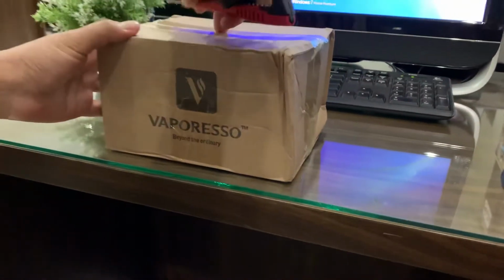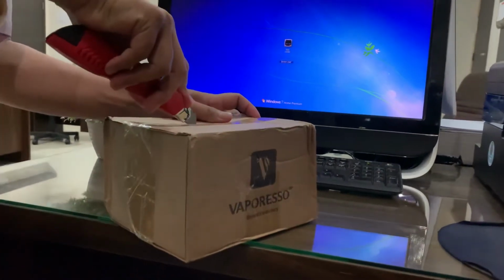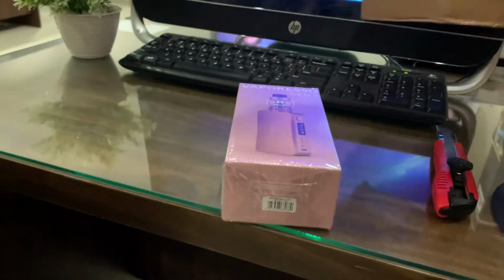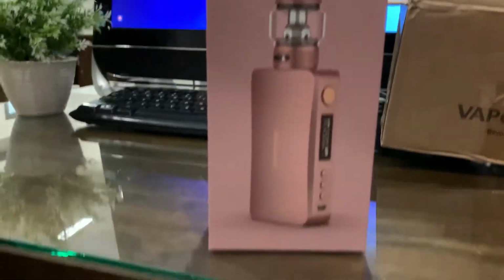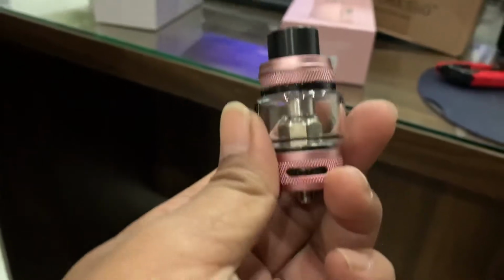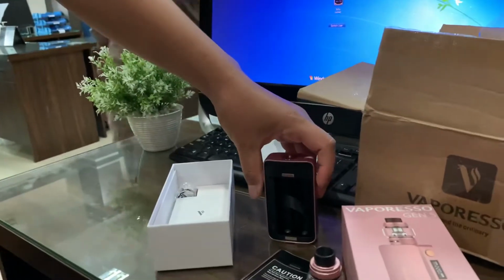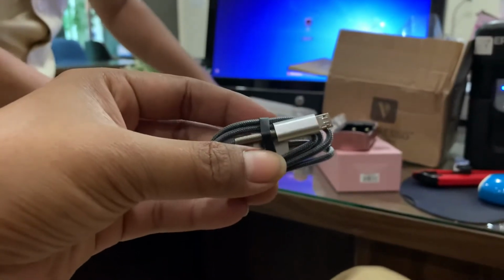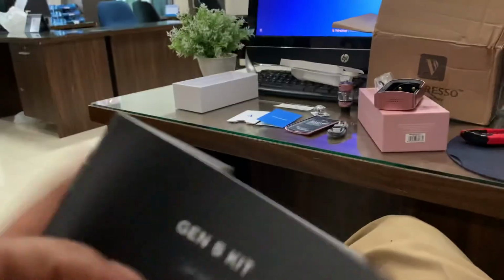Vaporesso Gen S (Rose Gold) Unboxing with Zainal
Vaporesso Gen S (Rose Gold) Unboxing with Zainal. Aceh vaping community